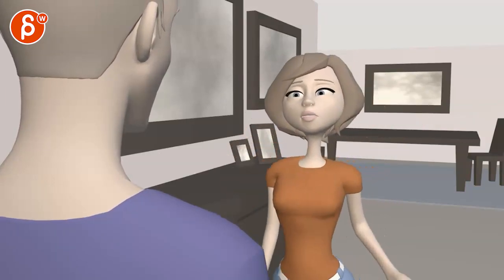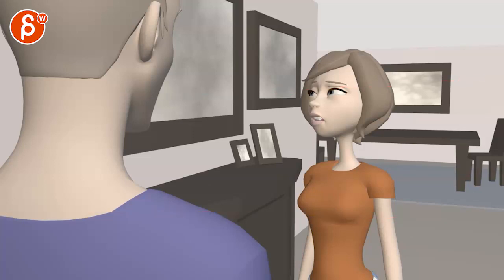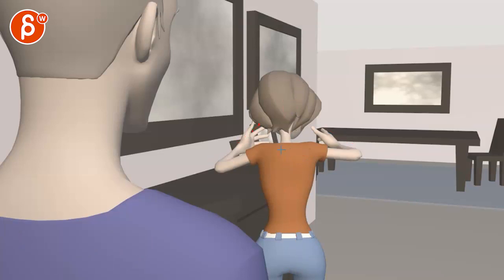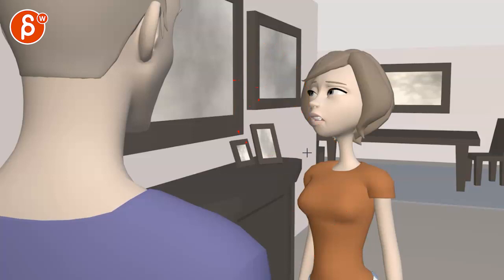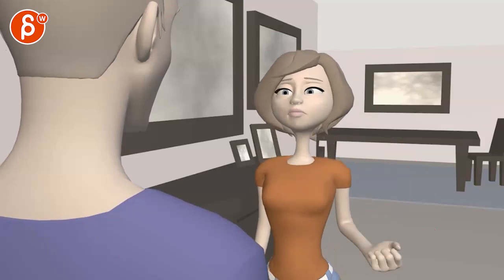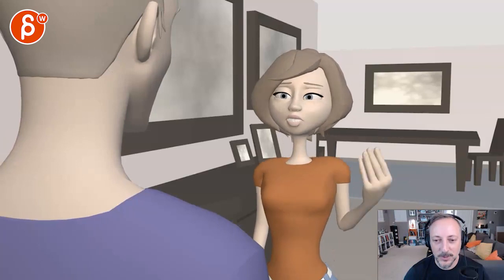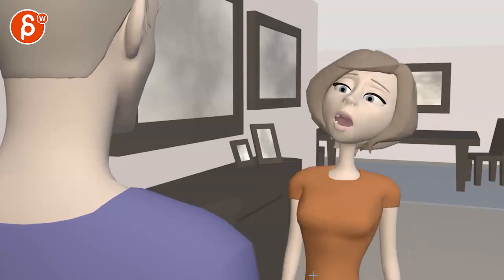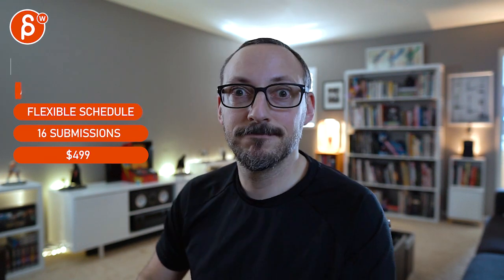Animation Workshop Feedback - Eleanor Vielee #13 (2020)